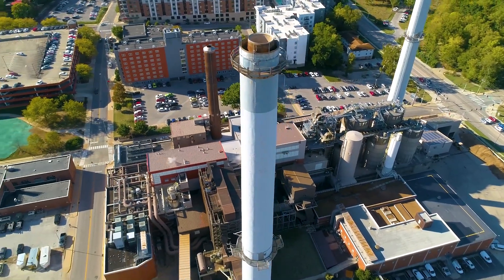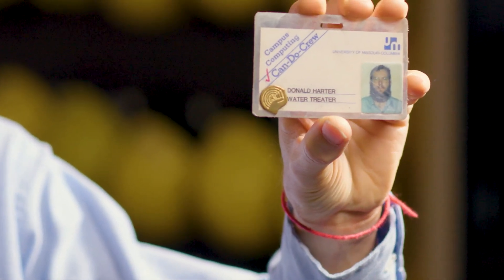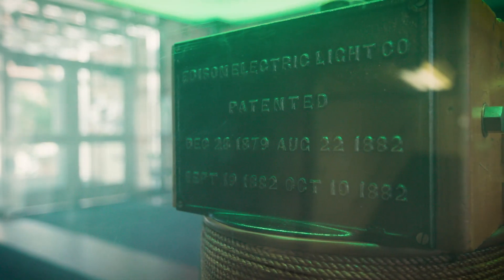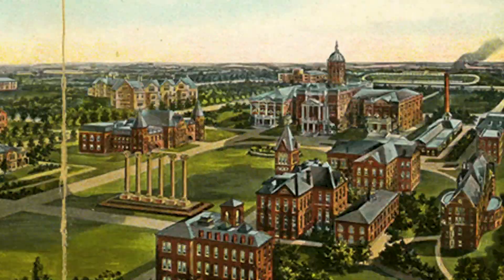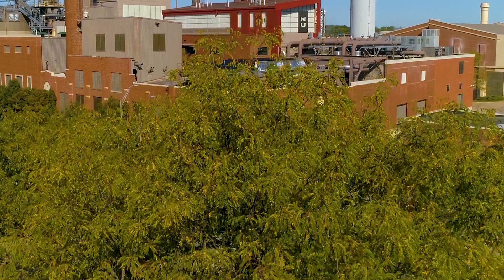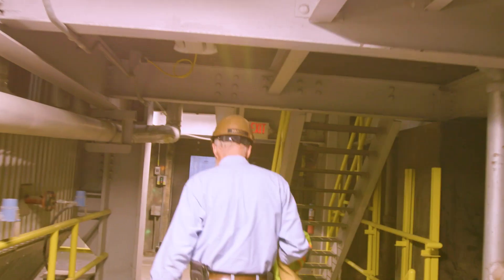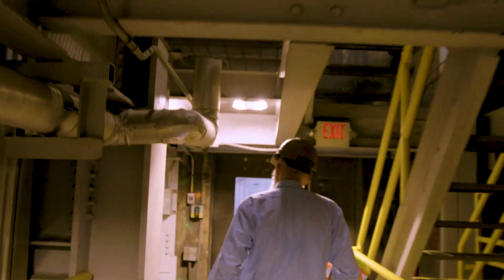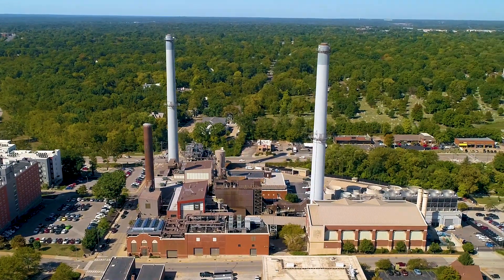A Century of Energy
The University of Missouri’s Combined Cooling Heat and Power Plant (CCHP) began supplying the energy required to support the educational, research and health care missions of the university Jan. 3, 1923.